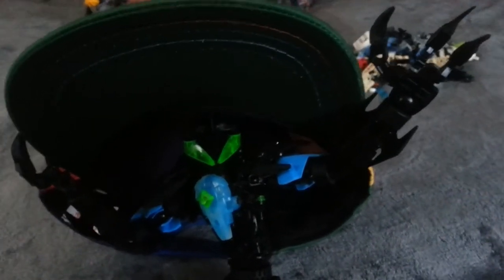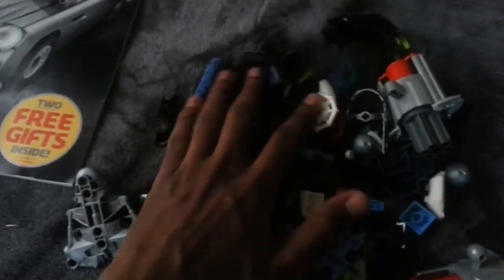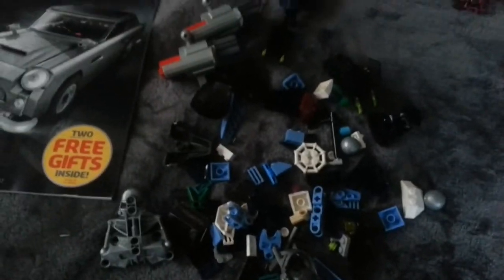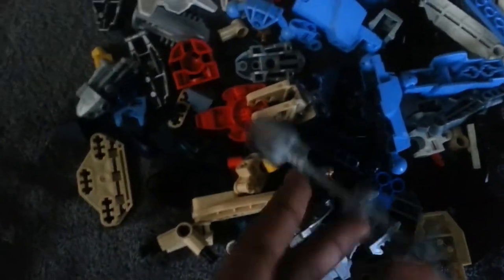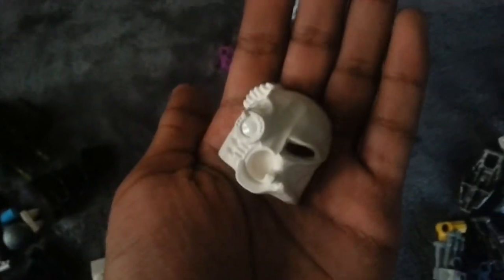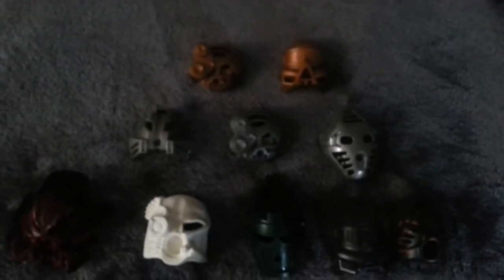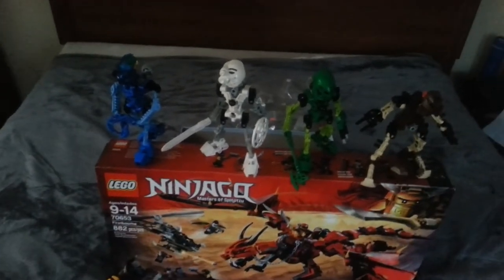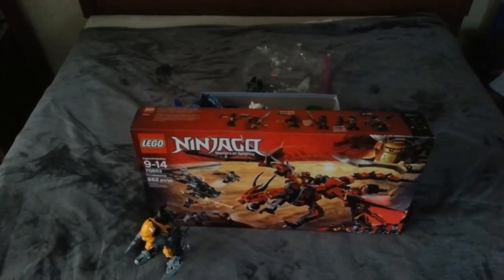Brickfair VA 2018 Haul!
Something different.